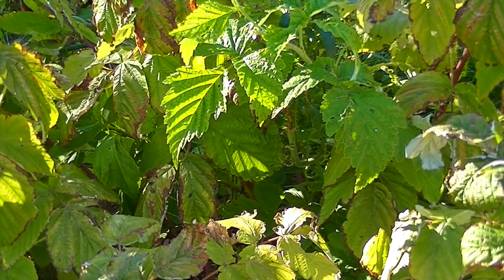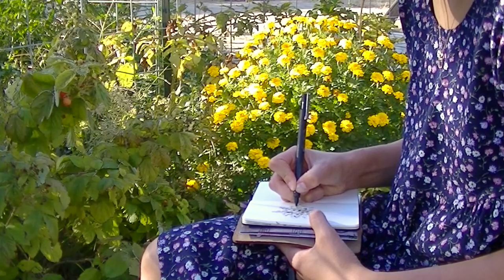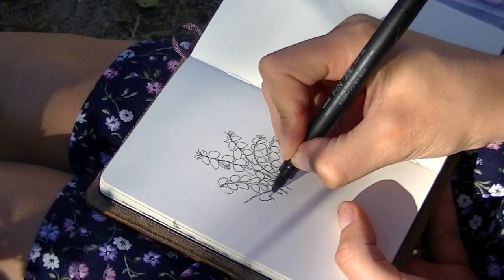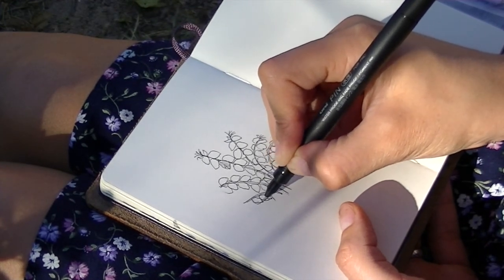Raspberry Love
Hi There!

Raspberries are a beautiful plant for so many reasons!

Here are a few links to some Raspberry research and uses.
Just sharing some raspberry love with you all!